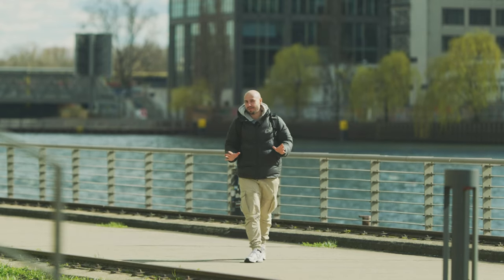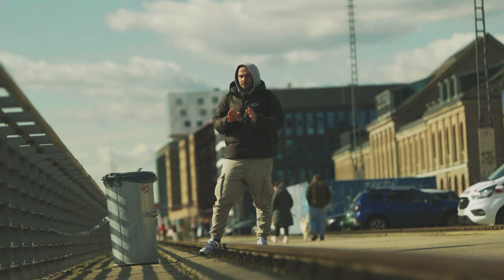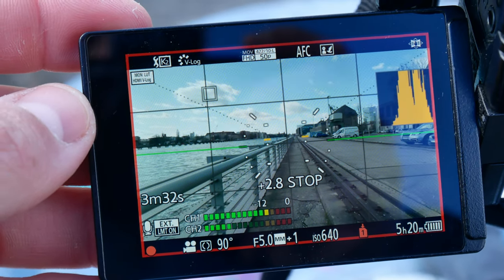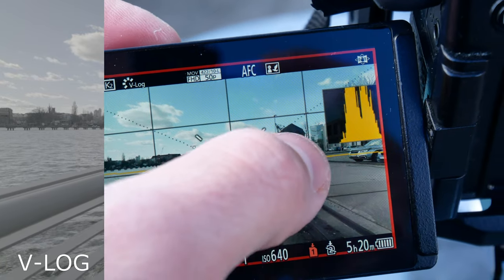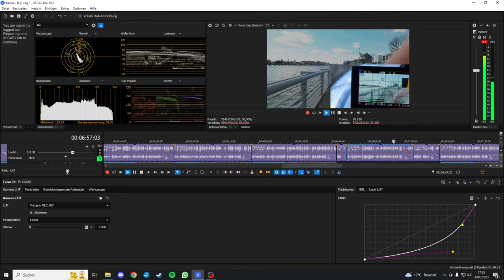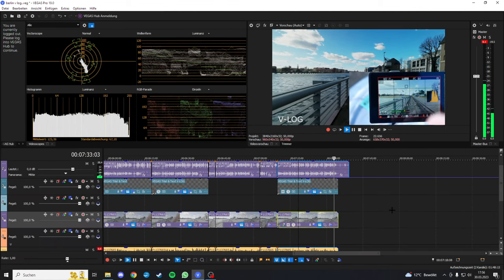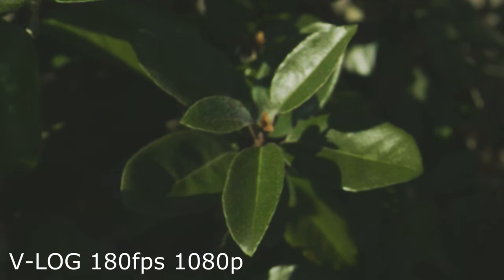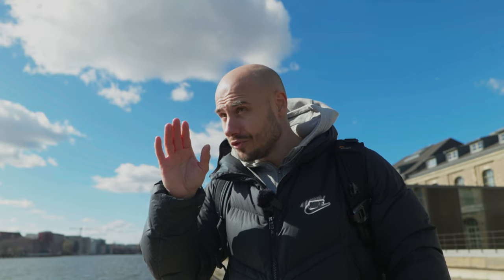HOW TO EXPOSE V-LOG in Lumix S5/ S5ii / S5iix? Do this simple Trick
Hey my Name is Paul i am a Fulltime Filmmaker from Germany.
Panasonic V-Log is a professional video recording format used in Panasonic cameras, including the popular GH5 and S1/S1H models. It provides a wider dynamic range and greater color depth compared to standard video recording modes, making it a popular choice for professional video production.

V-Log allows for a greater level of flexibility in post-production color grading, as it preserves more color information in the footage, providing greater latitude for adjustments. It also reduces the likelihood of losing detail in highlights and shadows, making it a valuable tool for capturing high-contrast scenes.

Exposing V-Log properly can be challenging, as it requires careful attention to lighting and exposure settings. To get the best results, it is recommended to use a waveform monitor or histogram to ensure that the exposure is set correctly. It is also important to avoid overexposure, as this can result in loss of detail in highlights.

Overall, Panasonic V-Log is a powerful tool for professional video production, offering greater flexibility and control in post-production. However, it requires a higher level of skill and attention to detail to use effectively.
This channel is mainly about filmmaking and learning about videography.
Still, great vlogs will come and I'll take you on this new journey :)
My main camera is the LumixS1h with which I film most of the time.
I am a Fulltime Filmmaker from Germany
I Like to answer comments and chatting about videography.
Say hy if you are new here :) I am from berlin germany and i do videos for a living.

Few info about me.
Name: Paul Jonack
Height: 173cm
Weight: 80KG
Camera: Panasonic S1H and S5
Age: 32
Location: Berlin

*Advertising
My PC Setup:
SSD: Festplatte

Große Kamera
Portrait Objektiv
Editing Programm
Großes Mikrofon
Video Editing was ich nutze
Bilder Bearbeiten
schnelle SD Karte für 4K